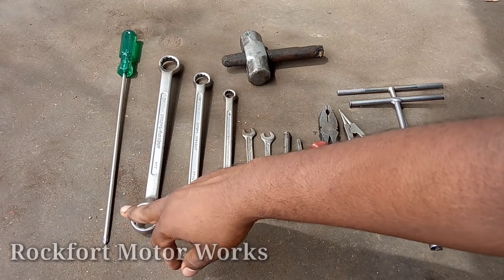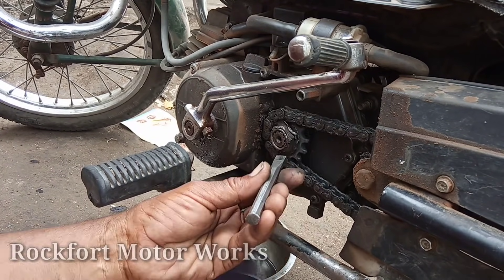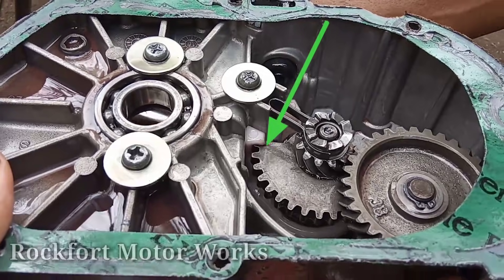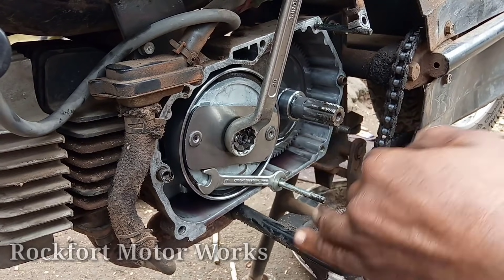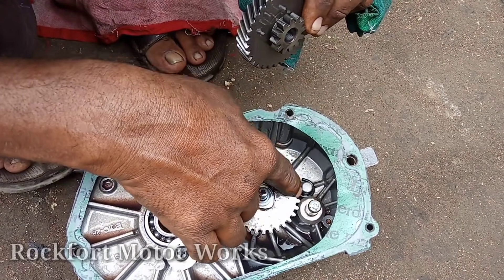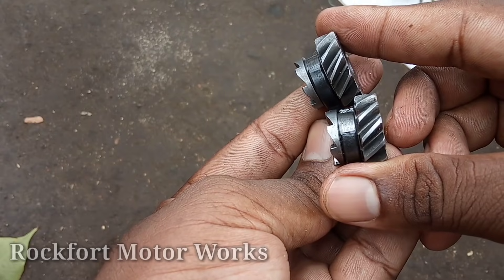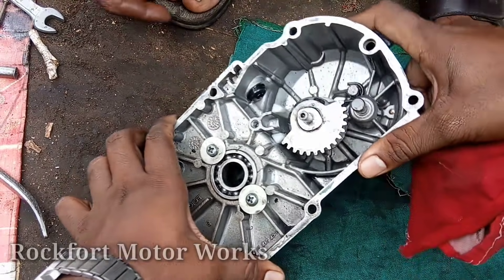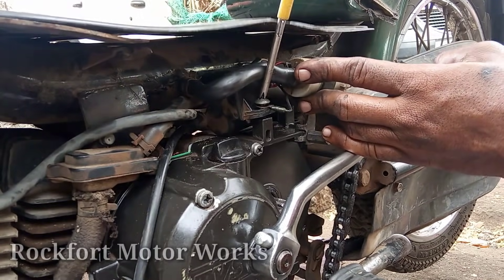TVS Super XL/Heavy Duty Kick Start Problem in Tamil / Rockfort Motor Works